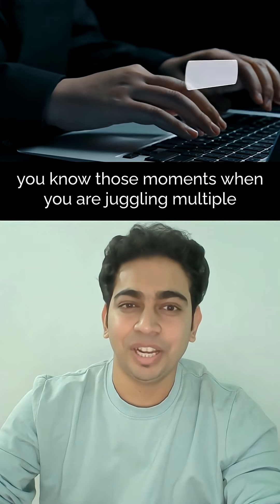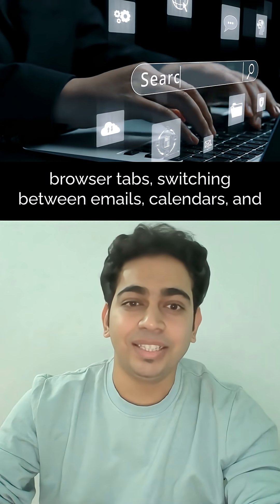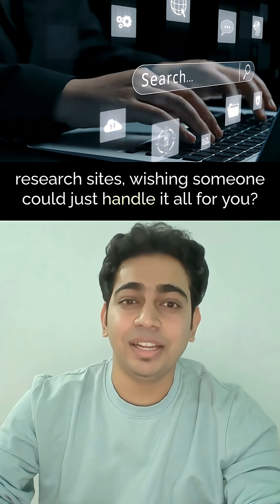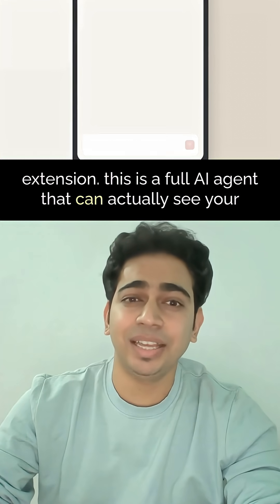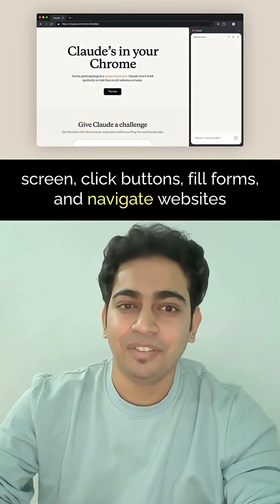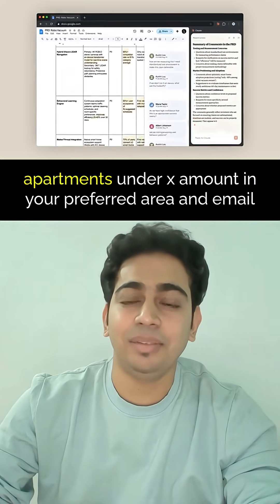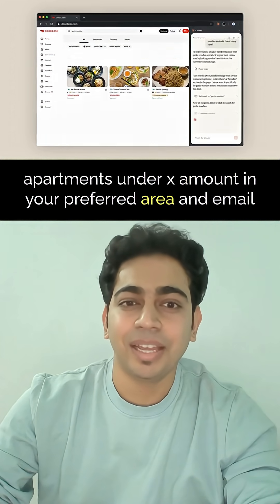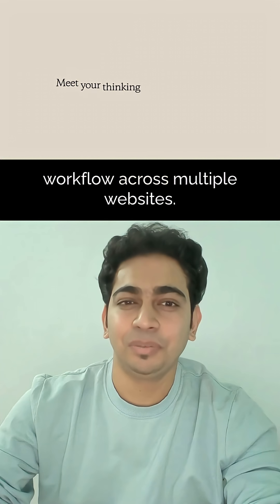Claude Can Now Control Your Entire Browser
Hey curious minds! Just discovered something absolutely mind-blowing that's changing the game in web browsing! Meet Claude for @GoogleChrome  - @anthropic-ai  new AI agent that doesn't just chat, it actually DOES things in your browser!

What I love about this:
-Actually sees your screen and clicks buttons for you
-Handles complex multi-step tasks across multiple websites
-Manages calendars, emails, and research workflows autonomously
-Maintains context across all your browser tabs
-Can literally apartment hunt and email results to your partner
-Takes screenshots to understand visual layouts and content
But here's the plot twist: Only 1,000 people can access it right now for $100-200/month! Security experts are also raising eyebrows about AI agents having full browser access.

This feels like we're witnessing the birth of a completely new internet experience. The AI browser wars are heating up fast! What would you automate first if AI could handle your entire browsing workflow?

P.S. It's not me, it's my digital clone speaking. This video is generated with AI tech with the help of @synthesia-io  AI. I'm just a curious mind like you, exploring AI's incredible capabilities! Let's learn together